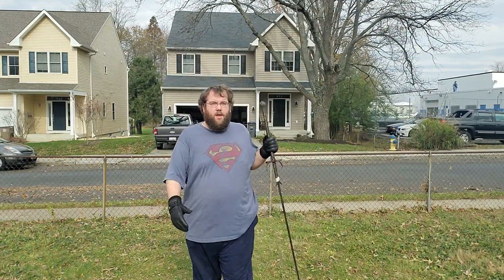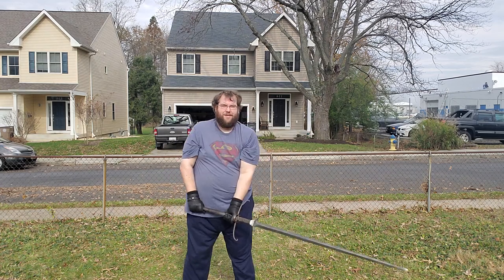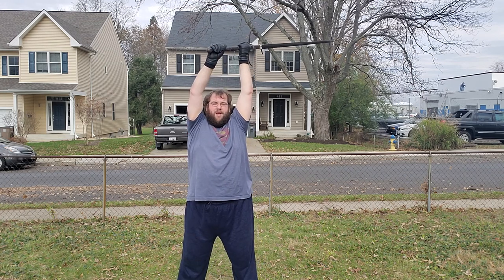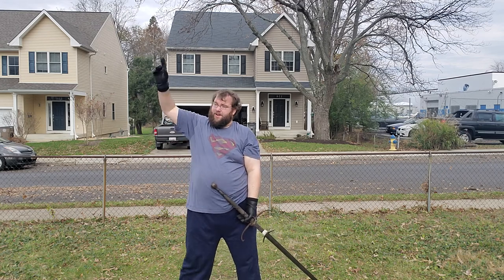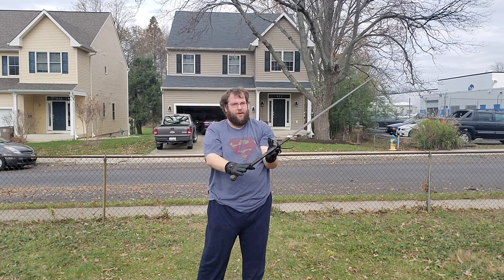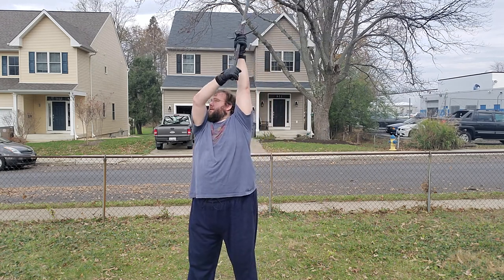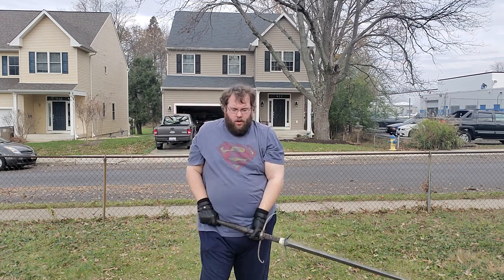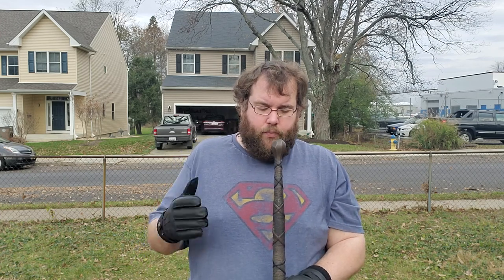Greatsword - Tumbling drill/flow drill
Learn a flow drill to gain comfort with continuous motion of a montante / spadone / zweihänder. also learn about energy input and adjusting were we give power to get the sword moving and where we end up using it to contain momentum.

original drill from Matt Galas